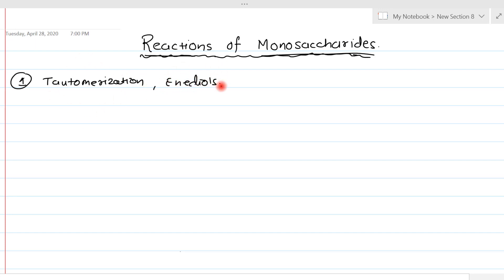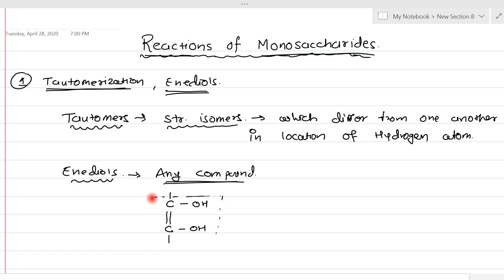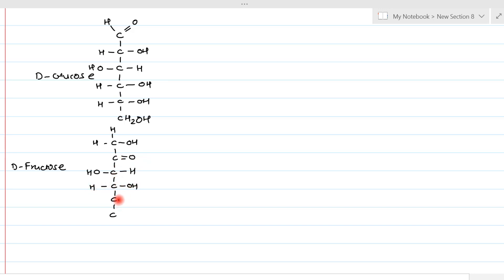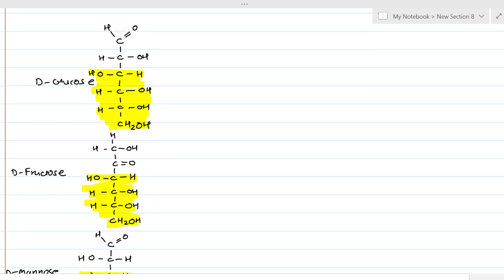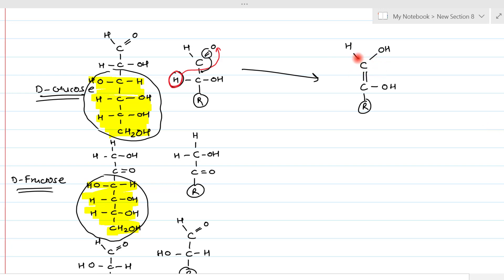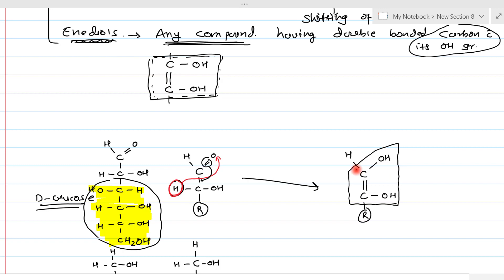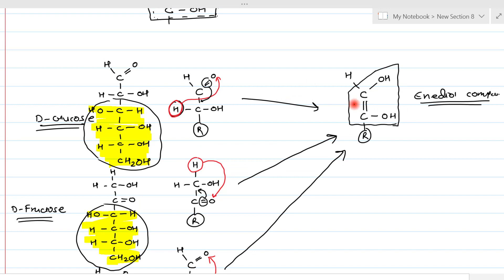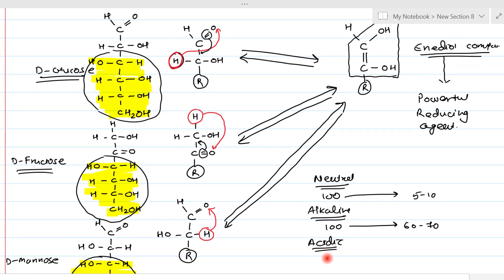7. Reactions of Monosaccharides (Part-1) | Tautomerization | Enediols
Explanation of tautomerization, Enediols and Lobry de Bruyn-von Ekenstein transformation